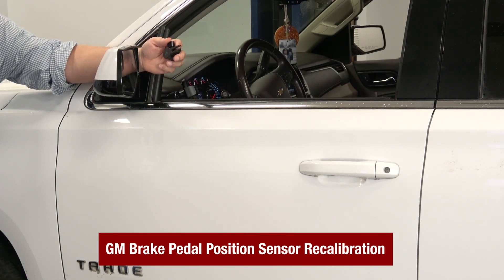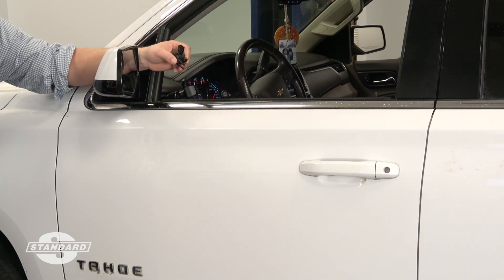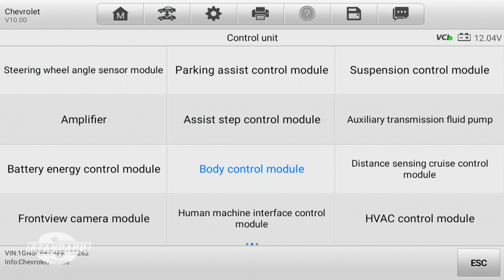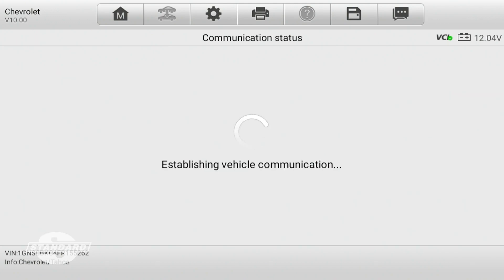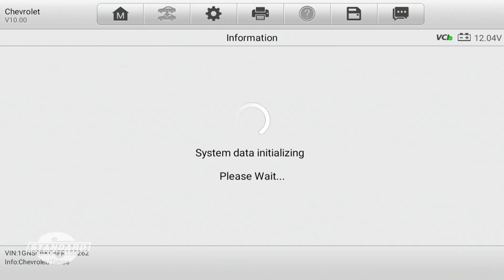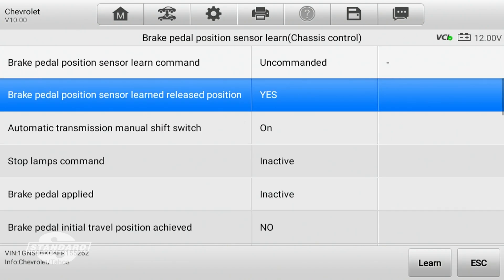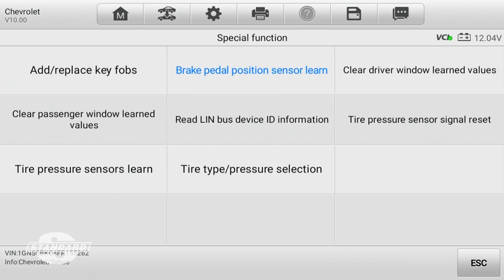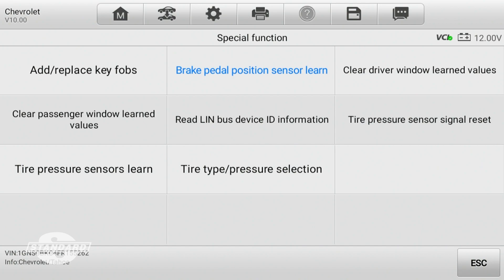GM Brake Switch Recalibration | Tech Tip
In this video, we show you how to recalibrate a GM brake pedal position sensor after a replacement.

Part Number: SLS569, SLS568
Part Description: Sensor - Brake Pedal Position

For over 100 years, professional technicians have trusted Standard® to replace the failed OE part. Standard® manufacturers the highest-quality, best-performing parts for all import and domestic vehicles; gas, diesel, electric and hybrid. Precision manufacturing, multiple layers of testing, and a detailed validation process ensures Standard® parts don’t just fit, they perform and they last.